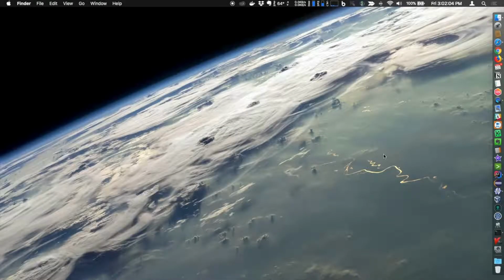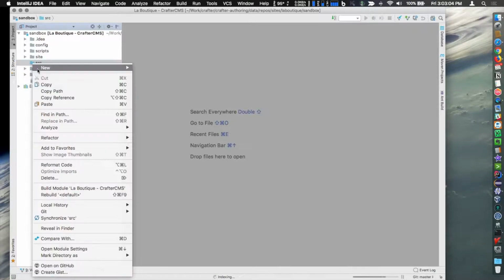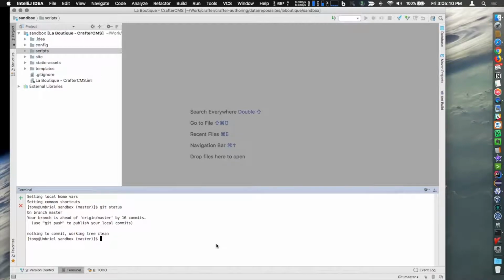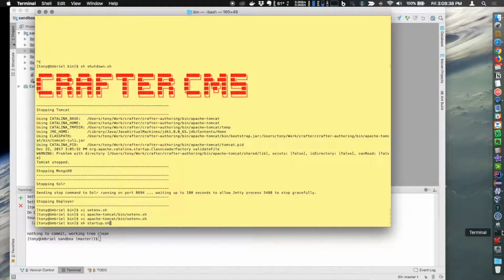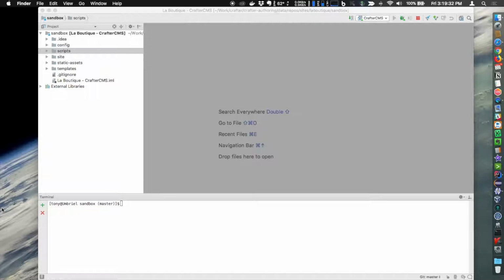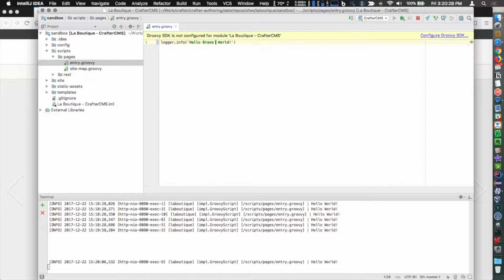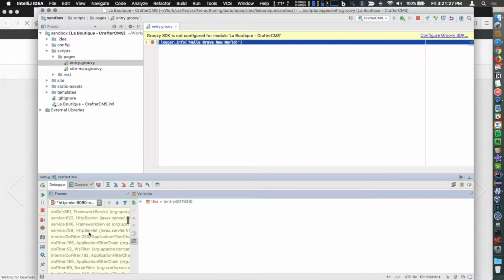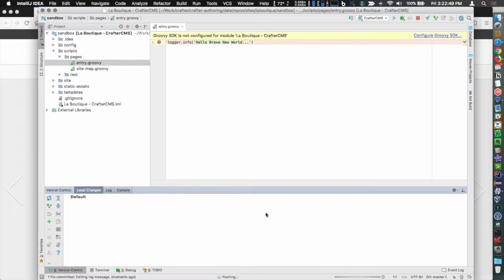Integrating IntelliJ IDEA with CrafterCMS 3 and using Remote Step through Debugging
Learn how to set up Crafter CMS to use step-through debugging with IntelliJ IDEA. Also learn how to set up an IntelliJ IDEA project for an existing Crafter CMS Deployment.